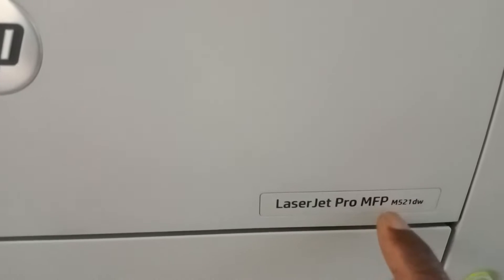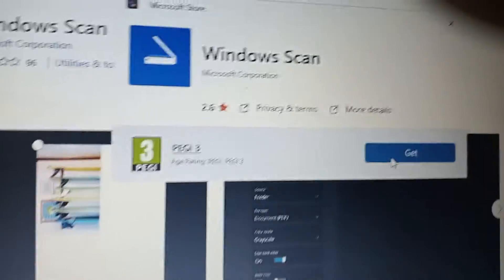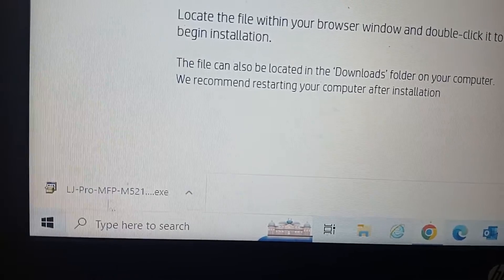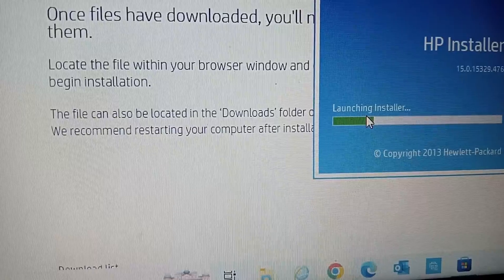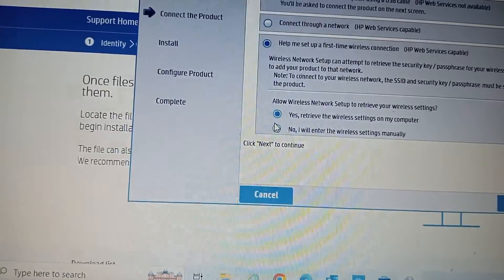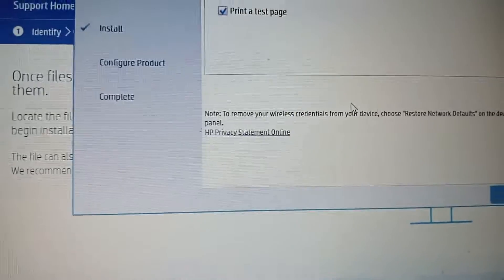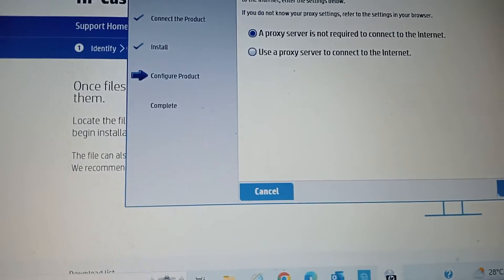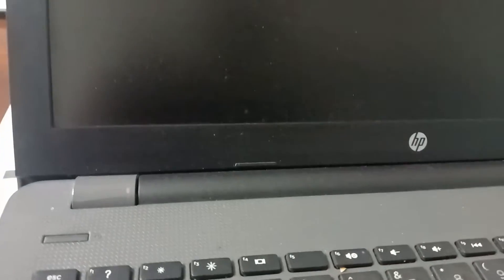How to setup a scanner on hp laserjet pro mfp m521dw windows 10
How to setup a scanner on hp laserjet pro mfp m521dw windows 10 . Remember this machine uses wifi tecnology so I connected it on wifi then I installed windows scan software then I was able to scan very well
How do I scan from LaserJet Pro MFP m521dn?
HP LaserJet Pro MFP M425, M375/M475, M521 and M570 - How to scan using the control panel

    Load the original document onto the scanner glass or into the document feeder. ...
    Insert a USB flash drive into the port on the front of the printer.
    From the touch screen, touch the Scan button.
    Touch the Scan to USB Drive screen.